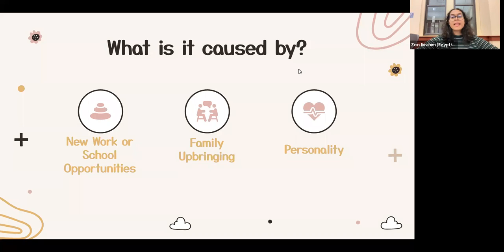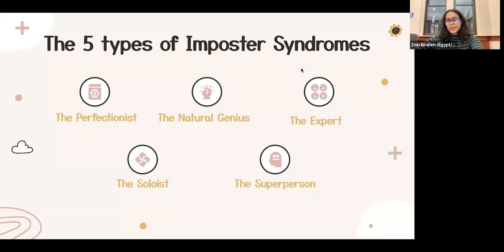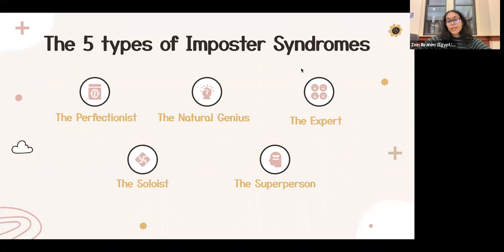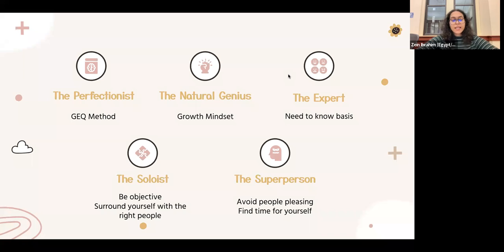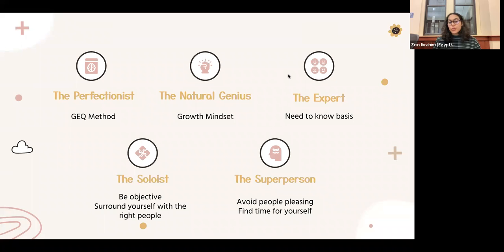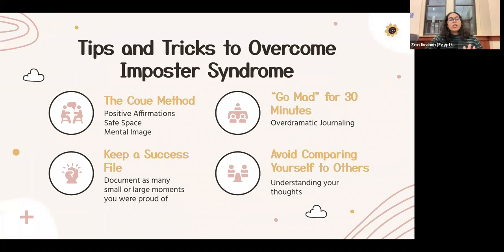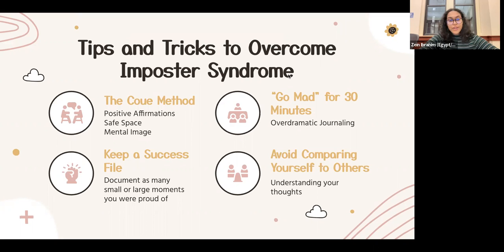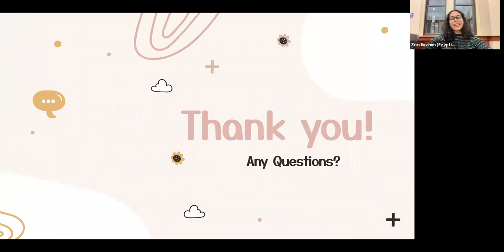Mental Health Talks Series - Impostor Syndrome among University Students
PRME Global Students is proud to host a Mental Health Talks Series during Mental Health Awareness Month!

The first talk in this series is on Impostor Syndrome among University Students by Zein Ibrahim!
With a BA in Psychology from The American University in Cairo & currently studying for a Master's in Counseling Psychology at Teachers College, Columbia University, Zein is passionate about mental health awareness and integrating psychology into education globally!

Register for the remaining talks happening each Monday @ 8:30 p.m. EDT